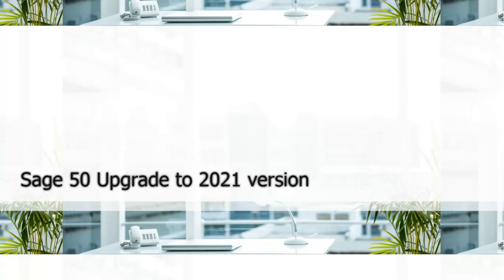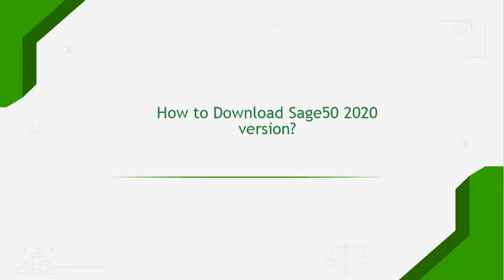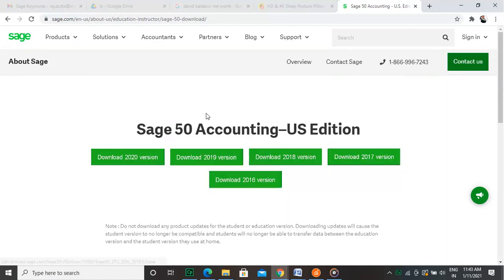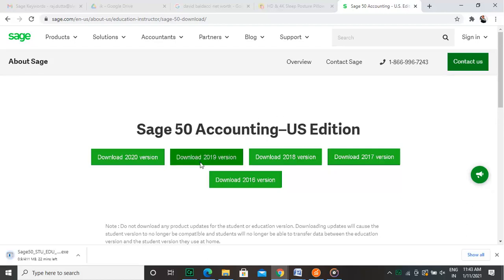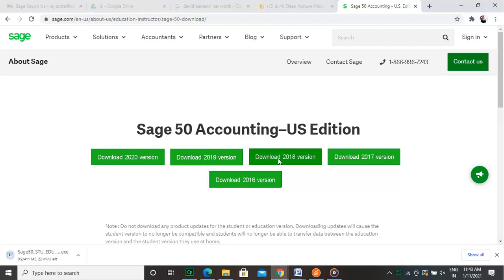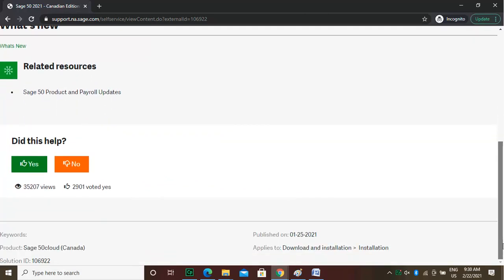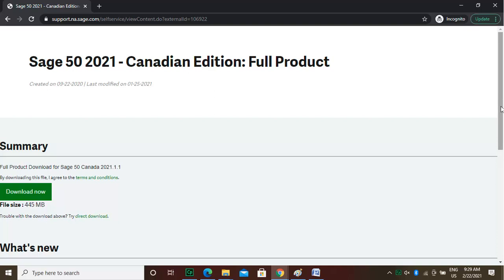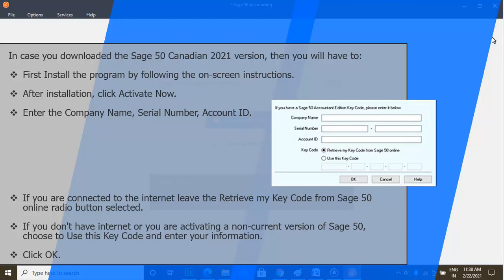Download Versions of Sage50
Schedule a Meeting with Us This video is designed to help you download any version of Sage50 desktop application.

In this video, we discuss steps to:

00:00 Download Versions of Sage50
00:09 Upgrade to Sage50 2021 version
01:03 Alternate Method to upgrade Sage50 2021 version
02:10 Download Sage50 2020 version
03:31 Download Sage50 2019 version
04:51 Download Sage50 2018 version
06:19 Download Sage50 2021 Canadian version
08:14 Activate Sage50 Canadian version